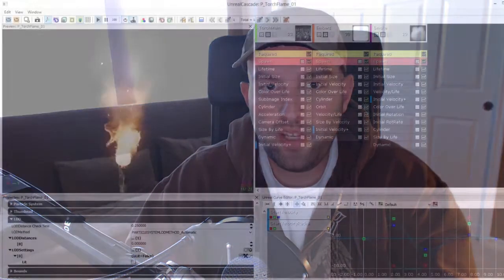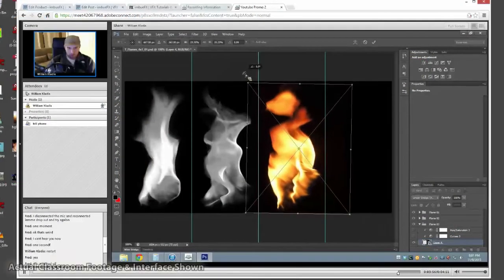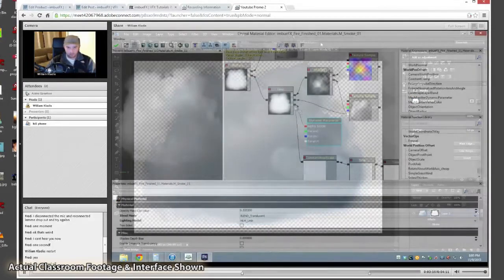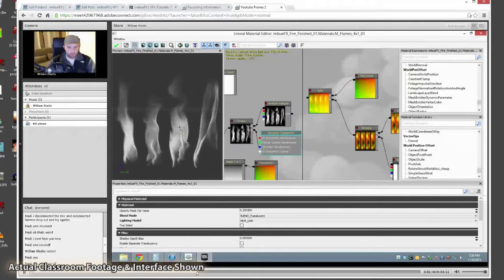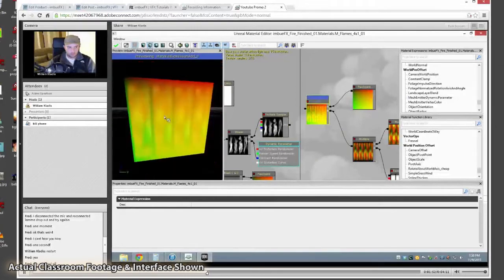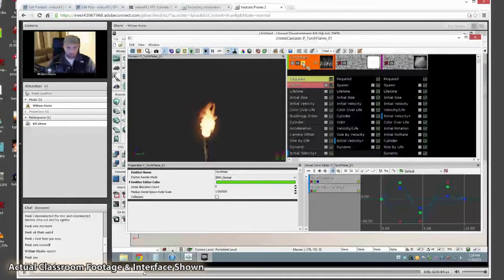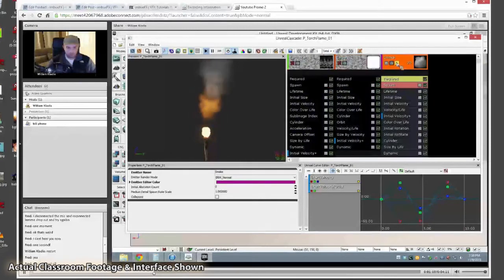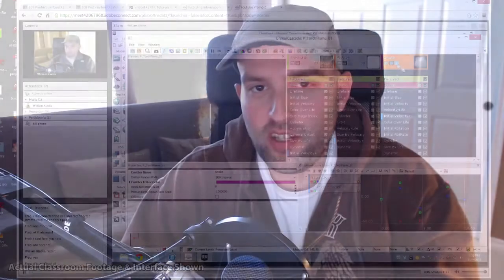imbueFX - Live Web Classes Announcement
We're pleased to announce new live web classes for VFX training in games! Our 1st class will cover creating a fire effect in UDK with Cascade.

Classes available now!